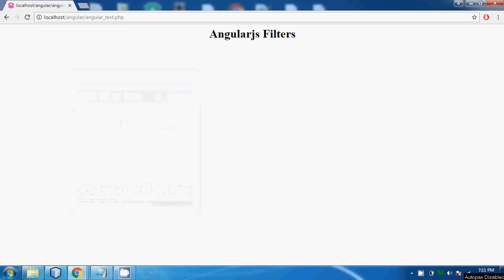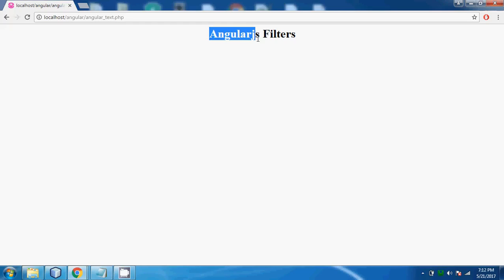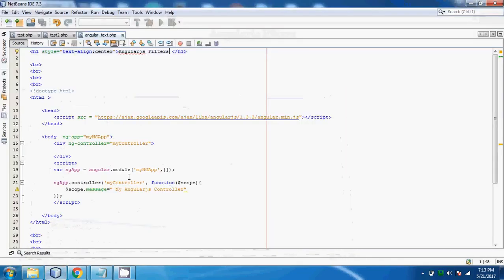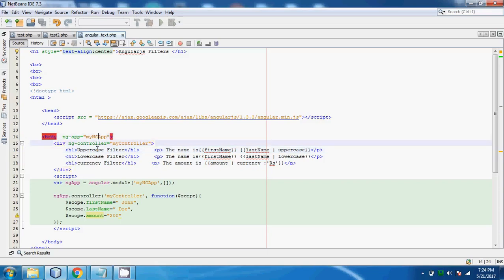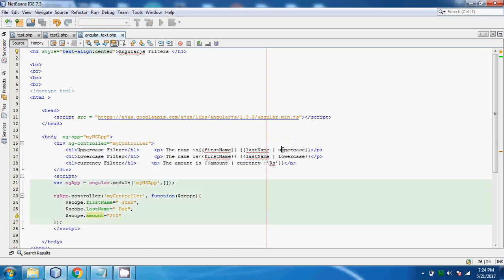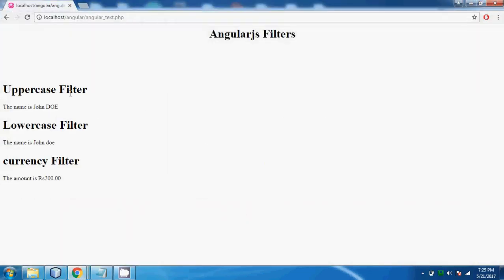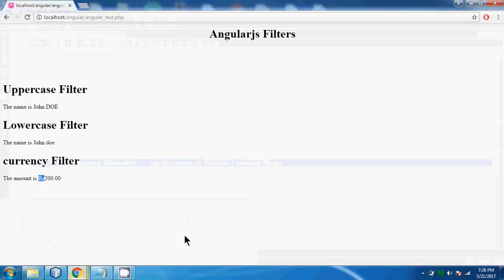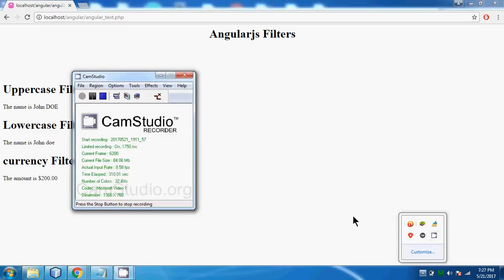Angularjs Tutorial | Part 6 | Filters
In this tutorial i am going to teach you about angularjs filters.Please watch this complete video.

angular 4.0,
angularjs,
angularjs - #1,
angularjs 1 tutorial,
angularjs 1 tutorial for beginners,
angularjs 1 vs 2,
angularjs 1.4,
angularjs 1.5,
angularjs 1.5 component,
angularjs 1.5 tutorial,
angularjs 1.6,
angularjs 1.x,
angularjs 2,
angularjs 2 for beginners,
angularjs 2 in 60 minutes,
angularjs 2 tutorial,
angularjs 2 tutorial for beginners,
angularjs 2 tutorial for beginners in telugu,
angularjs 2 typescript,
angularjs 2 visual studio 2015,
angularjs 2.0,
angularjs 2.0 tutorial,
angularjs 2.0 tutorial for beginners,
angularjs 2017,
angularjs 3,
angularjs 50,
angularjs 50 examples,
angularjs 50 examples download,
angularjs 50 examples github,
angularjs 50 examples part 2,
angularjs 50 minutes,
angularjs 508 compliance,
angularjs 60,
angularjs 60 min,
angularjs 60 min tutorial,
angularjs 60 minutes,
angularjs 60 minutes pdf,
angularjs 60ish,
angularjs 60ish minutes,
angularjs advanced,
angularjs advanced concepts,
angularjs advanced tutorial,
angularjs animation,
angularjs app,
angularjs application,
angularjs application development,
angularjs architecture,
angularjs asp.net,
angularjs authentication,
angularjs bangla,
angularjs bangla tutorial,
angularjs basic tutorial,
angularjs basics,
angularjs best practices,
angularjs bootstrap,
angularjs bootstrap tutorial,
angularjs by durgasoft,
angularjs by java brains,
angularjs by kudvenkat,
angularjs cbt,
angularjs complete tutorial,
angularjs components,
angularjs components 1.5,
angularjs controller tutorial,
angularjs controllers,
angularjs crash course,
angularjs crud,
angularjs crud tutorial,
angularjs custom directives,
angularjs data binding,
angularjs demo,
angularjs dependency injection,
angularjs derek banas,
angularjs digest cycle,
angularjs directives,
angularjs directives examples,
angularjs drag and drop,
angularjs dropdown list,
angularjs durgasoft,
angularjs eclipse,
angularjs ecommerce tutorial,
angularjs edureka,
angularjs end-to-end web app tutorial part i,
angularjs environment setup,
angularjs es6,
angularjs español,
angularjs example project,
angularjs examples,
angularjs explained,
angularjs factory,
angularjs factory vs service vs provider,
angularjs file upload,
angularjs filters,
angularjs for beginners,
angularjs for dummies,
angularjs form validation,
angularjs forms,
angularjs framework,
angularjs full tutorial,
angularjs game,
angularjs game tutorial,
angularjs get data from database,
angularjs google,
angularjs google developers,
angularjs grafikart,
angularjs grid,
angularjs gridview example,
angularjs grunt,
angularjs gulp,
angularjs hello world,
angularjs hello world eclipse,
angularjs hindi,
angularjs hindi part 1,
angularjs hindi part 2,
angularjs html5,
angularjs http,
angularjs http get,
angularjs http post,
angularjs http promise,
angularjs http request,
angularjs http service,
angularjs in 5 minutes,
angularjs in 60 minutes,
angularjs in eclipse,
angularjs in telugu,
angularjs installation windows,
angularjs interview,
angularjs interview questions,
angularjs interview questions and answers - part 1,
angularjs interview questions and answers for experienced,
angularjs intro,
angularjs introduction,
angularjs jasmine,
angularjs jasmine tutorial,
angularjs java brains,
angularjs java tutorial,
angularjs javascript,
angularjs john papa,
angularjs john papa best practices,
angularjs json,
angularjs json tutorial,
angularjs jwt,
angularjs karma jasmine,
angularjs karma test example,
angularjs kendo ui,
angularjs khan academy,
angularjs koirala,
angularjs koushik,
angularjs kudvenkat,
angularjs kudvenkat blog,
angularjs kudvenkat tutorial,
angularjs kurs,
angularjs laravel,
angularjs laravel 4,
angularjs lecture,
angularjs life cycle,
angularjs live project,
angularjs loading spinner,
angularjs local storage,
angularjs login,
angularjs login and registration,
angularjs login authentication,
angularjs login with php,
angularjs material,
angularjs material design tutorial,
angularjs modal popup,
angularjs module,
angularjs module and controller,
angularjs mongodb,
angularjs mosh,
angularjs mvc,
angularjs mvc 5,
angularjs mvc tutorial,
angularjs mysql,
angularjs naresh technologies,
angularjs navigation bar,
angularjs net ninja,
angularjs new boston,
angularjs ng-if,
angularjs ng-model,
angularjs ngroute,
angularjs nodejs mongodb,
angularjs nodejs mysql,
angularjs npm tutorial,
angularjs oauth2,
angularjs odbc,
angularjs on eclipse,
angularjs on linux,
angularjs online courses,
angularjs online training,
angularjs optimization,
angularjs or node js,
angularjs orderby date,
angularjs overview,
angularjs pagination,
angularjs para zumbis,
angularjs part 1,
angularjs php,